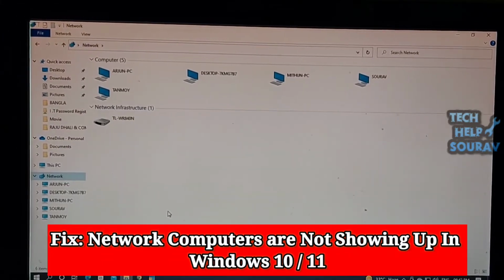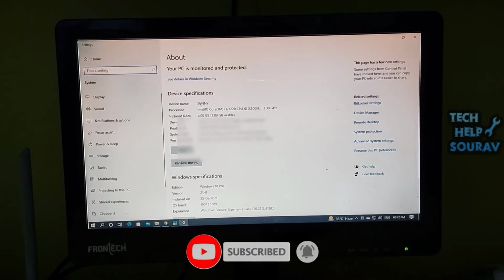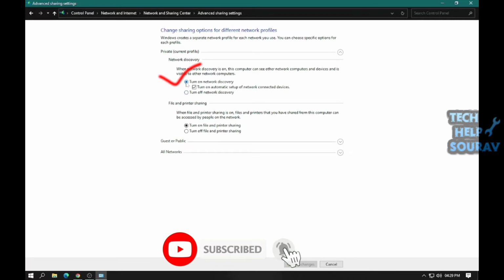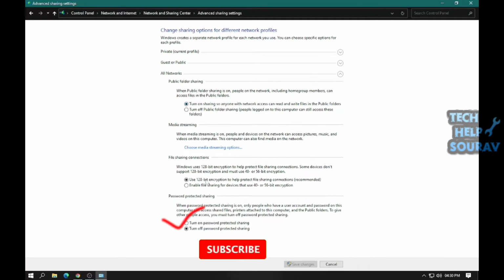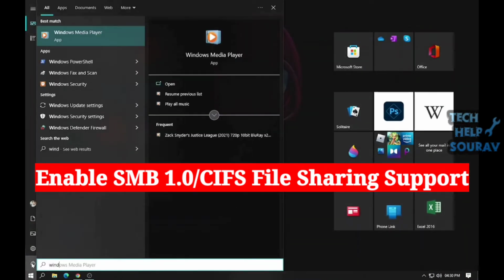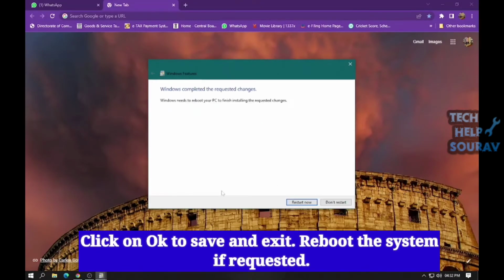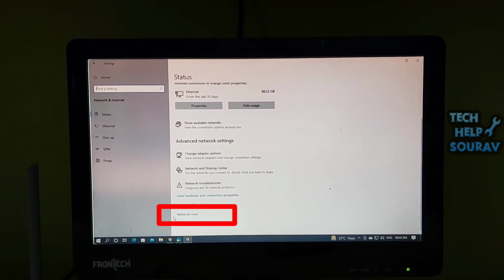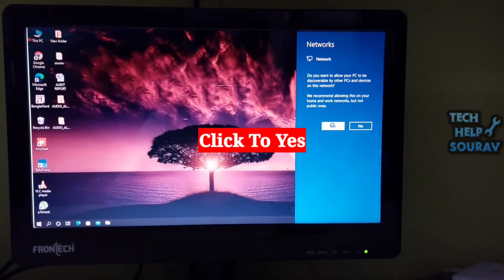How To Fix Computer Not Showing Up on the Network Name On Windows 10 or Windows 11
Hey Guys Sourav Dutta Here And Today i am Going To Show you How To Fix: Network computers are not showing up in Windows 10 / 11